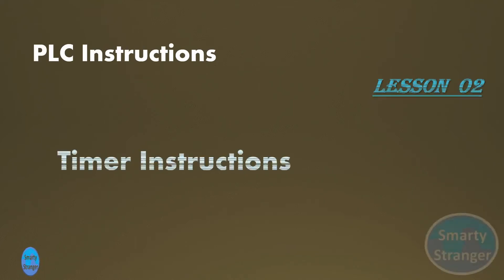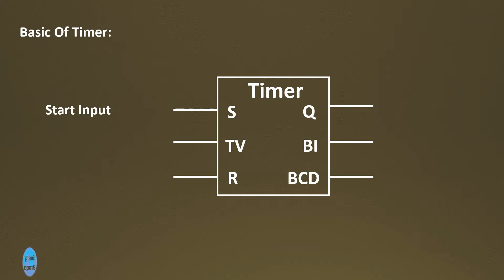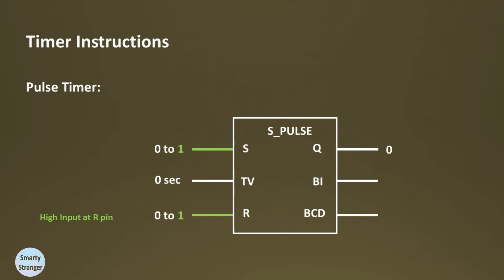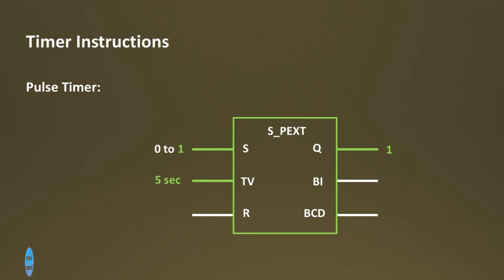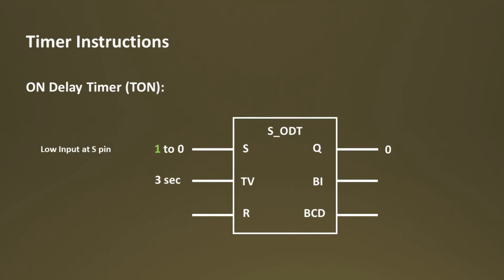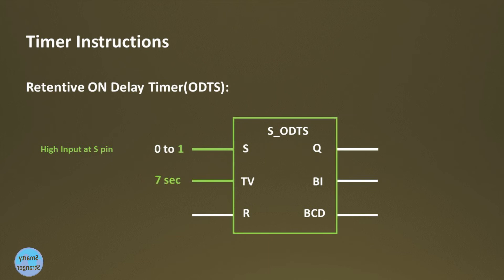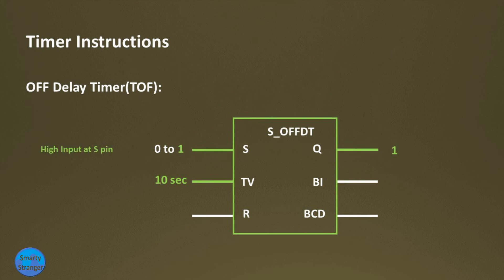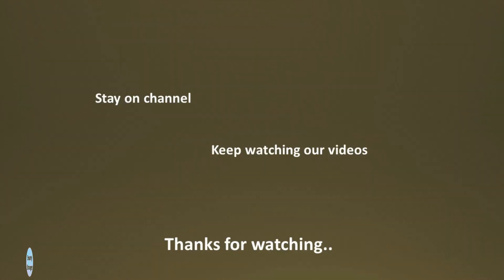Types Of PLC Instructions, Timer Instructions_ Lesson-02